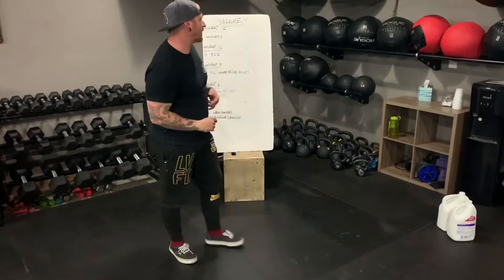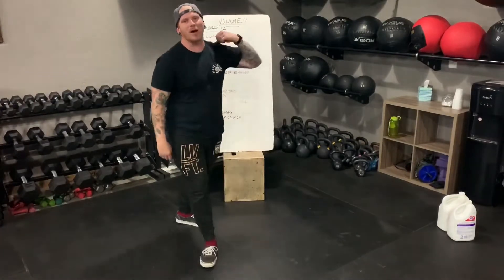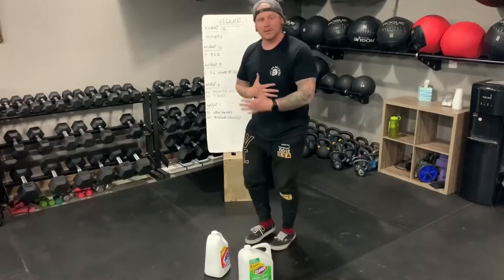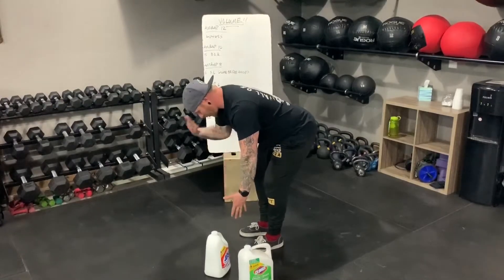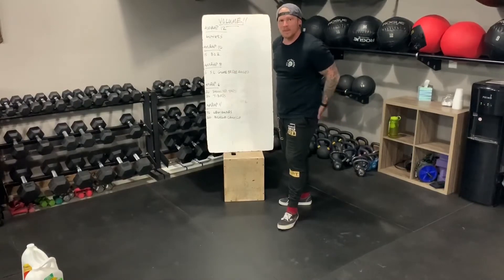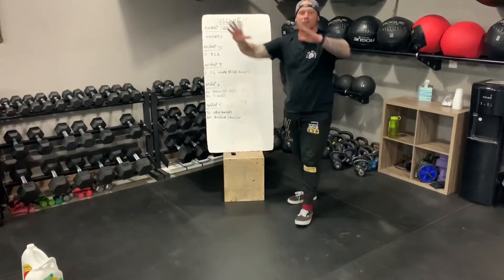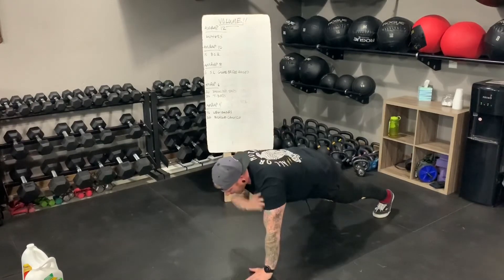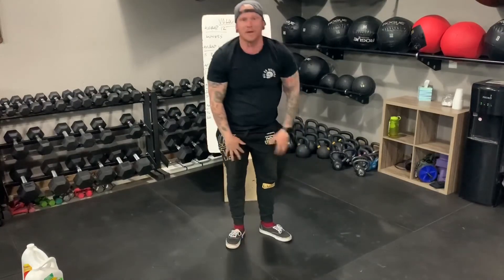GPP 4/17/20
AMRAP 12
Lunges

AMRAP 10
15 BOR

AMRAP 8
6 SL Glute Bridge Raise

AMRAP 6
20 shoulder taps
20 T-Birds

AMRAP 4
10 Leg Raise
20 Bicycle Crunch